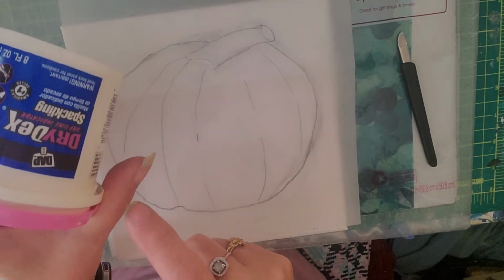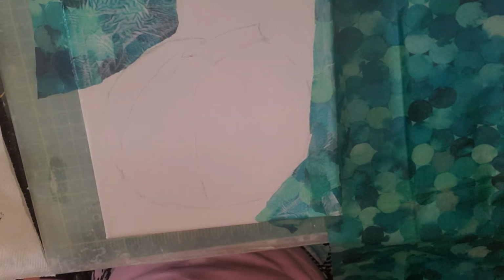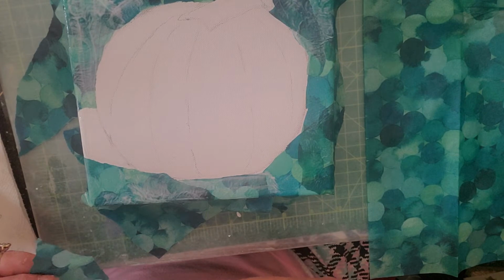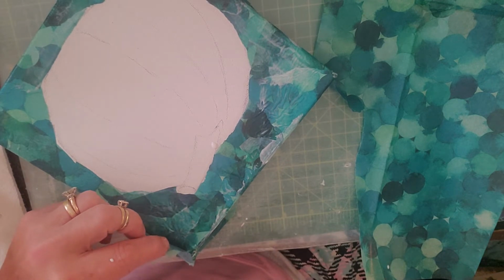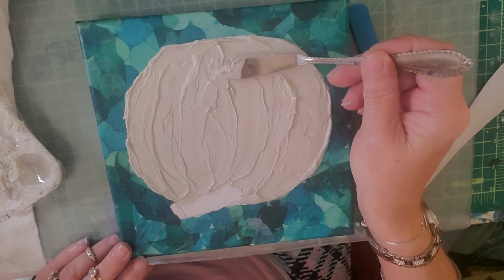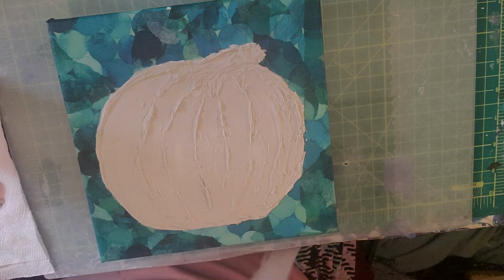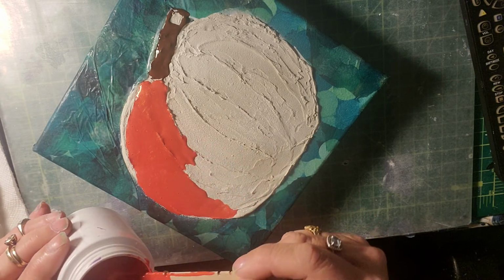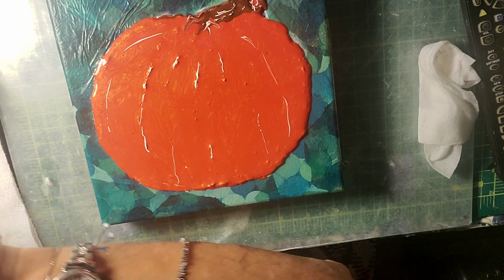PART1 /CRAZY NEW JOINT COMPOUND ART/COLLAGE/EASY/ DETAILED ON HOW! PUMPKIN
Hi!  You are in for some FUN!   Watching me COLLAGE,  which I'd never done- goof! um to applying JOUNT COMPOUND  over a drawn pumpkin on my canvas!  We use primer after it dries..., we Paint it!  Crazy!  after completely drying , only 24 hrs., the colors stayed brilliant, no sinkinking due to primer!  I did go into very detailed explanations as I go, from stage of drawing.  That's why there's a part 2.  It was the fly over and thankyou's for actually giving me thumbs up on the youtube player! ty